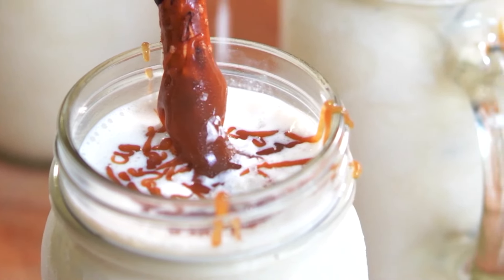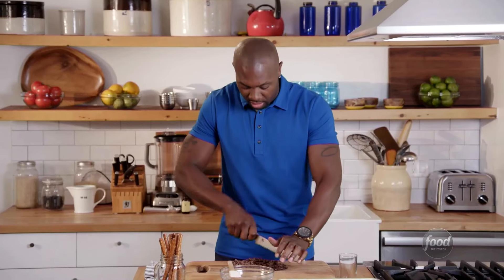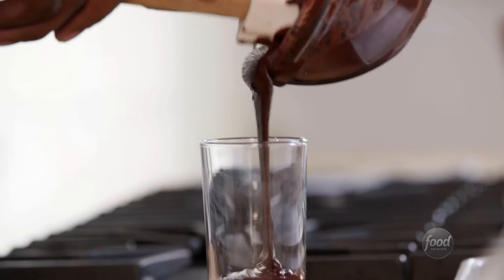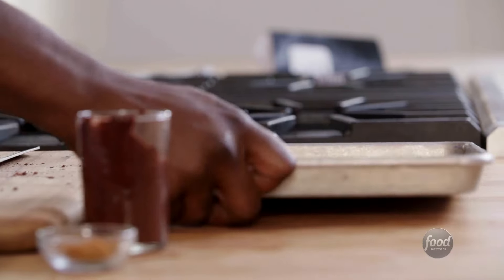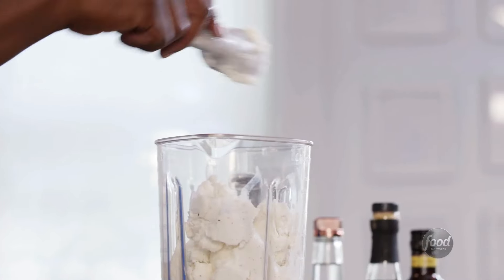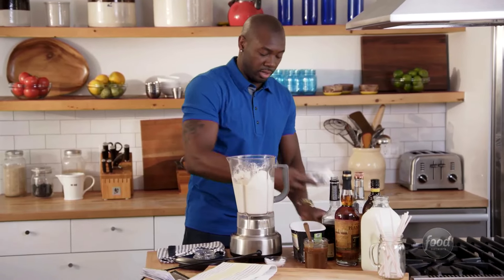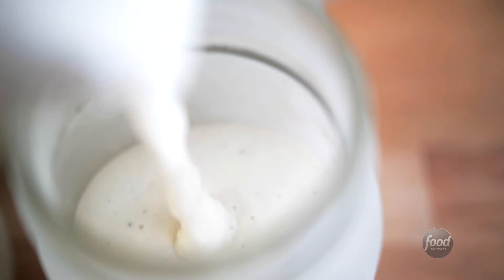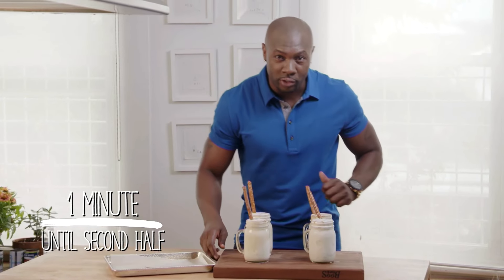Boozy Vanilla Bourbon Milkshake | Food Network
These bourbon-spiked shakes come with pretzel stirrers and are the perfect sweet, spicy, crunchy, salty and boozy indulgence at halftime.